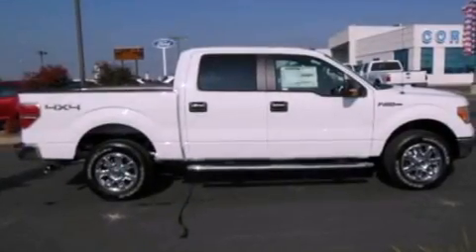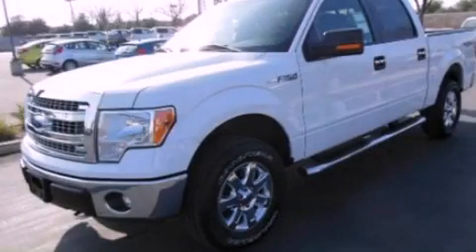2013 FORD F-150 Corning CA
We have been honored to serve the Corning CA area , we promise that your experience at our dealership will exceed your expectations !

 Year : 2013
 Make : FORD
 Model : F-150
 Engine : 5.0L V8 32V MPFI DOHC FLEXIBLE FUEL
 Trans . : 6-SPEED AUTOMATIC
 Exterior : OXFORD WHITE
 Miles : 8
 Interior : STEEL GRAY
 Stock : 44071